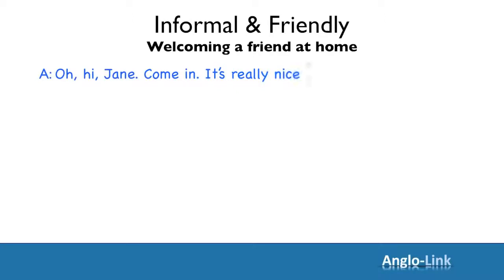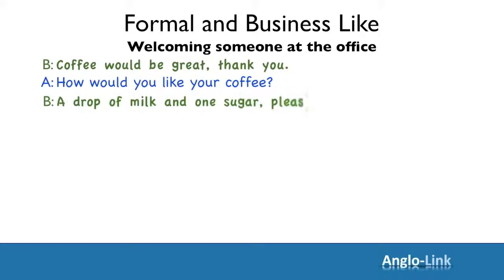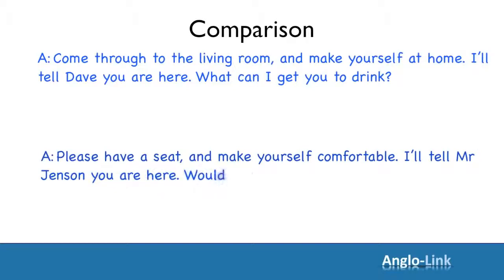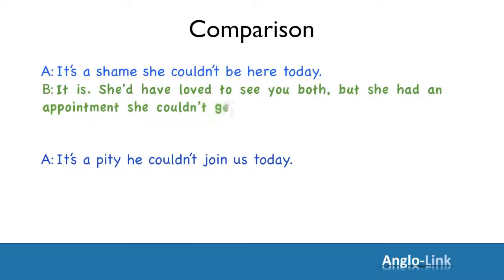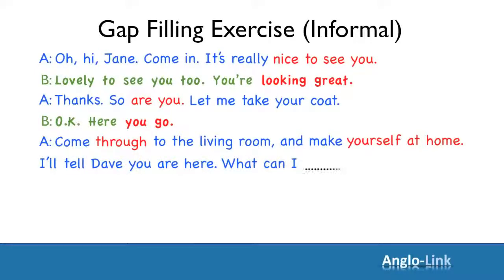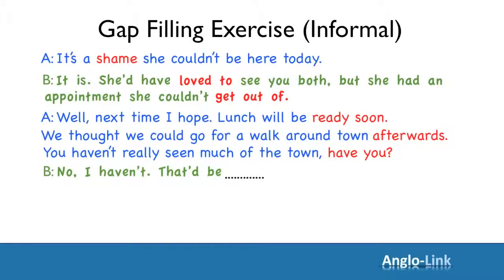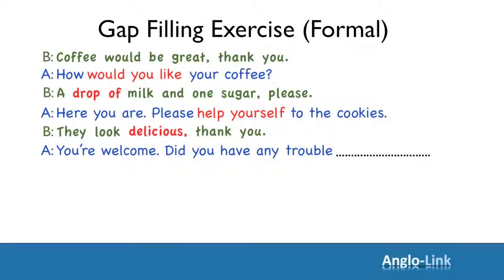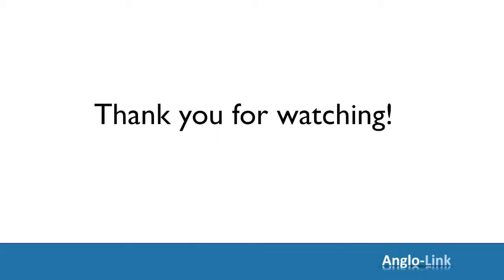Welcoming Visitors English Conversation Lesson